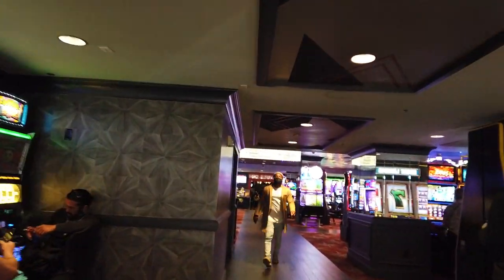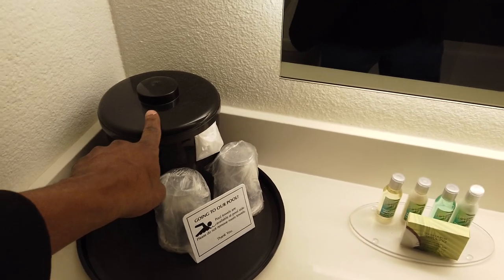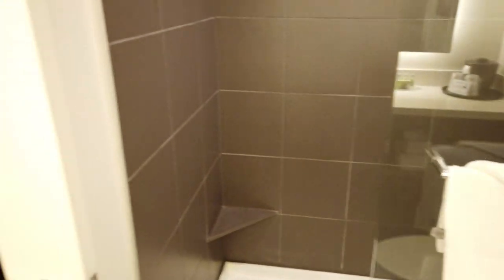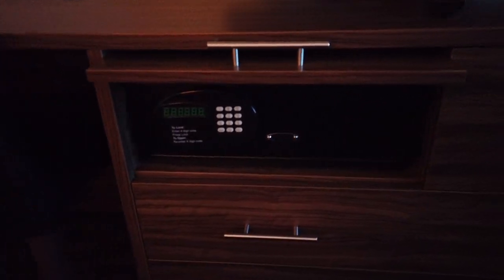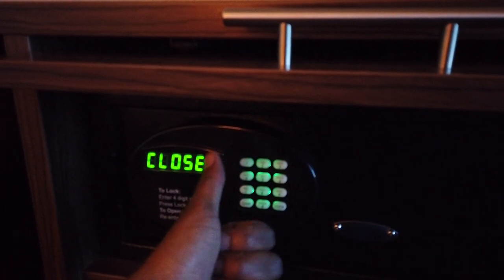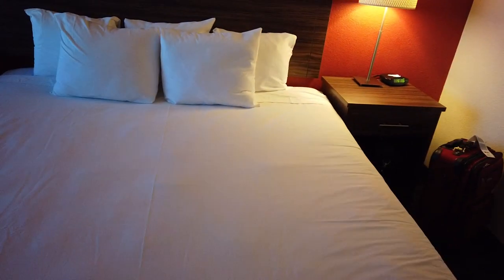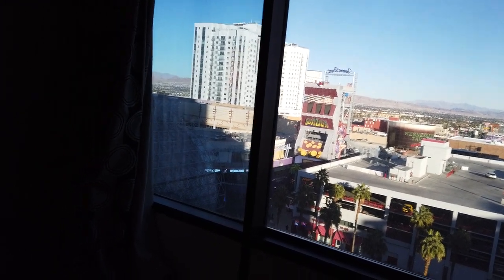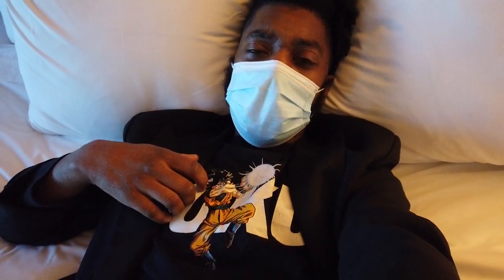Corner King Premium Room The D Las Vegas 2021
One of the Best Hotels in Downtown Las Vegas is The D Casino & Hotel Las Vegas. We got a Las Vegas Comp Room at The D Hotel and Casino on Freemont, so we tried the 20 dollar room upgrade trick to see if we could upgrade from our Deluxe King Room at The D. And we were surprised. So enjoy the D Corner King Premium Room Las Vegas.